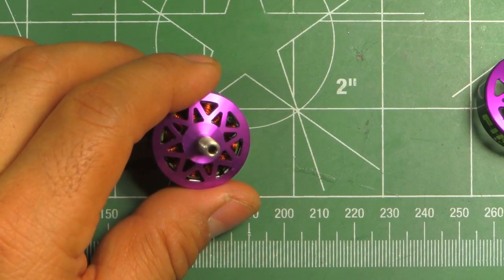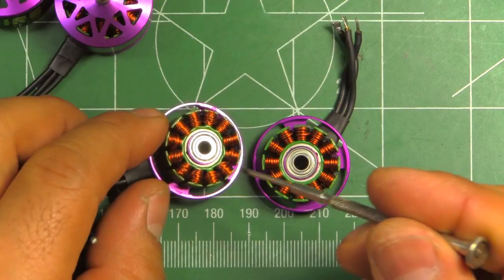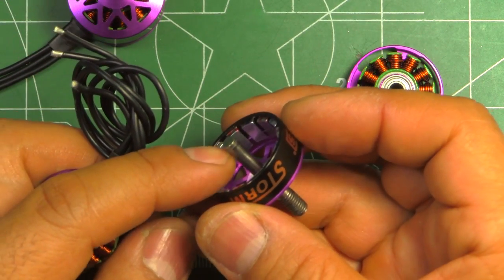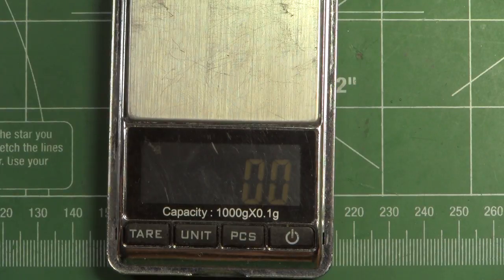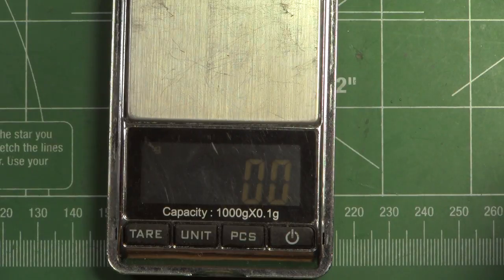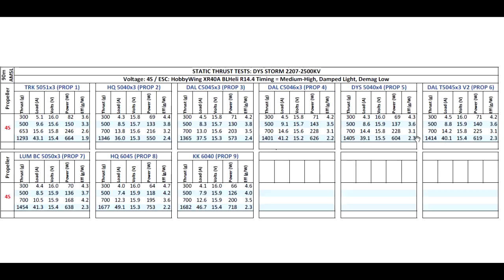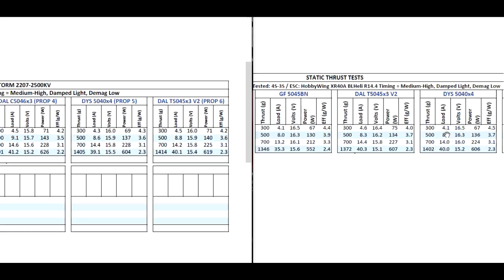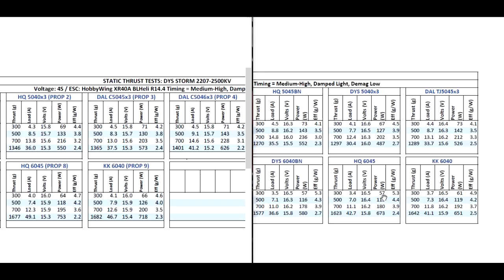DYS STORM 2207-2500KV New Motor Static Thrust Tests and Overview